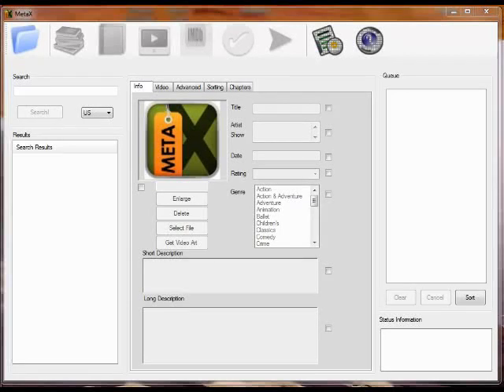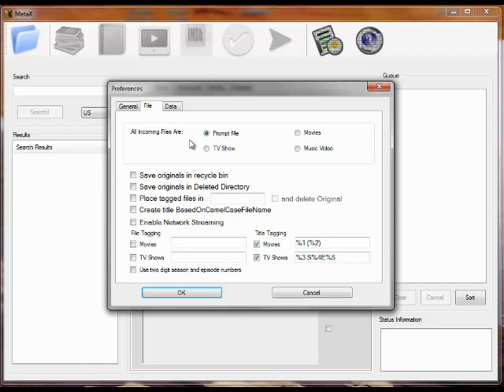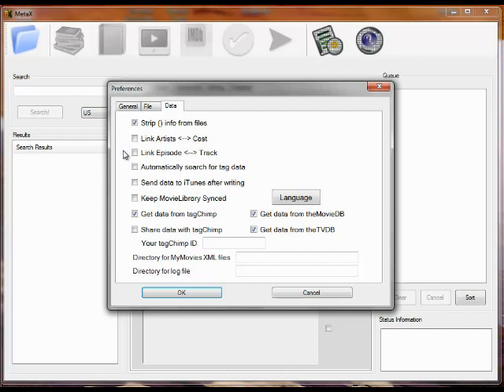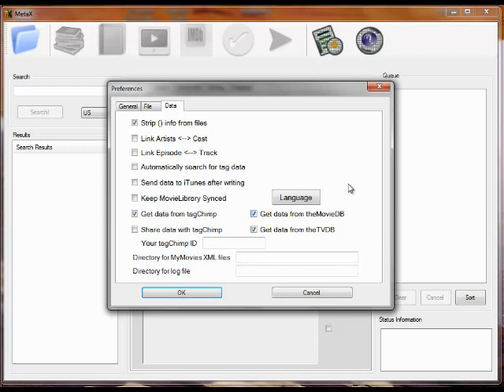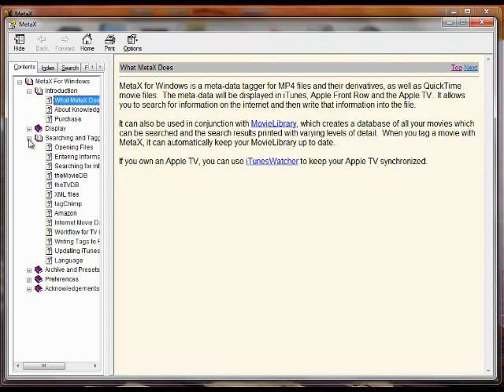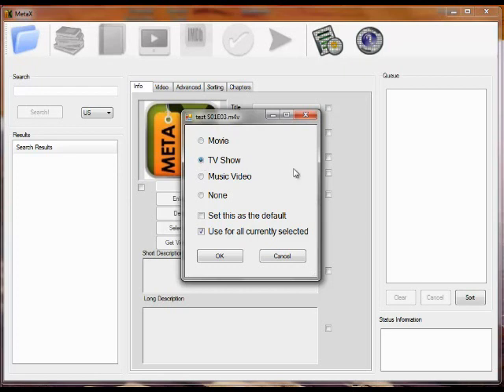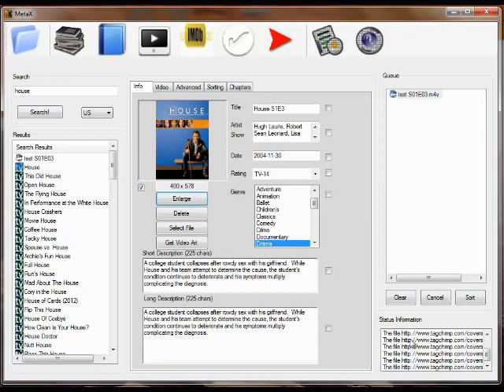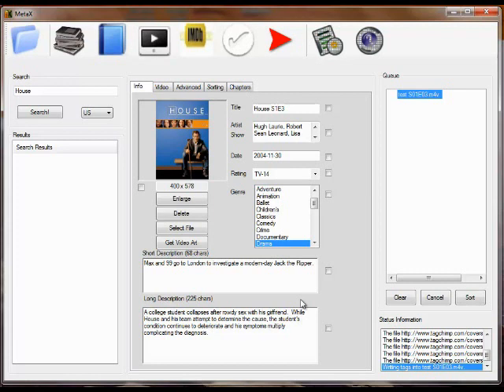MetaX - Setting Preferences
Shows all the preferences in MetaX that lets you customize it for how you use it.